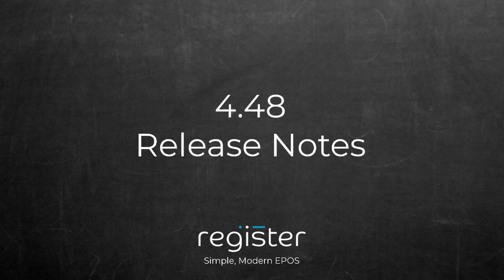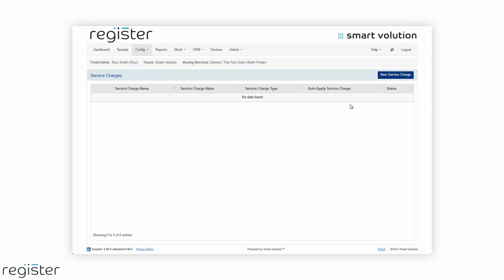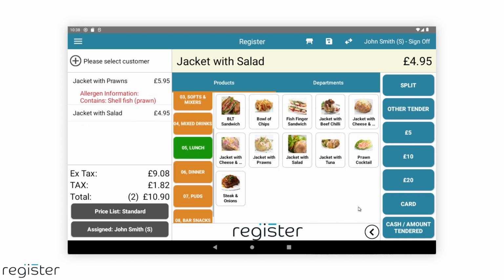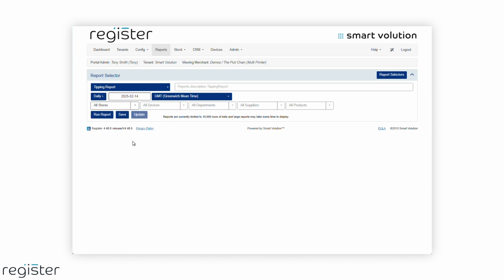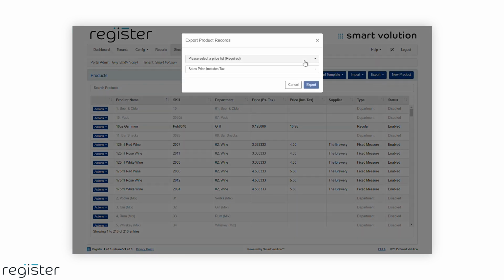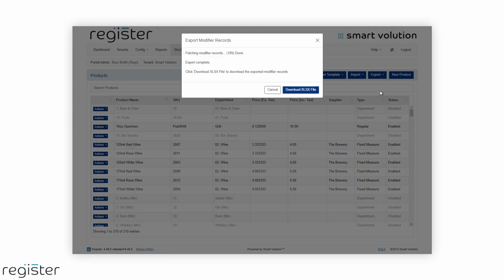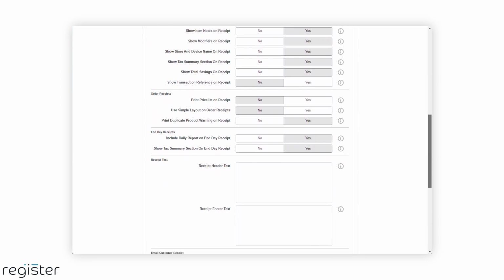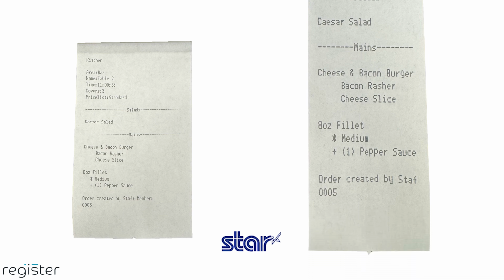4.48 Release Notes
This video provides highlights of the Register 4.48 release which includes a range of refinements and new features including the addition of automated and manual Service Charges.

Full details can be found in the release notes and user manual.